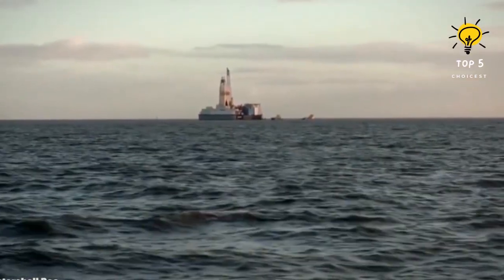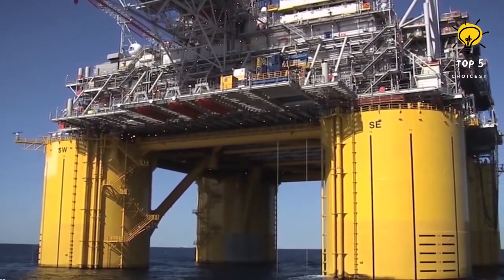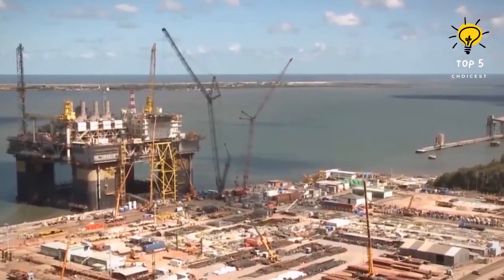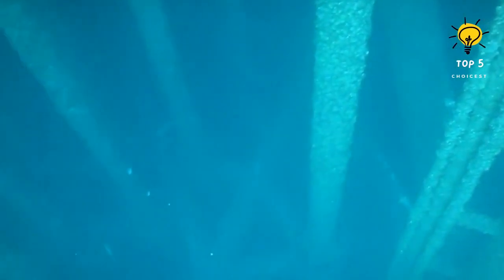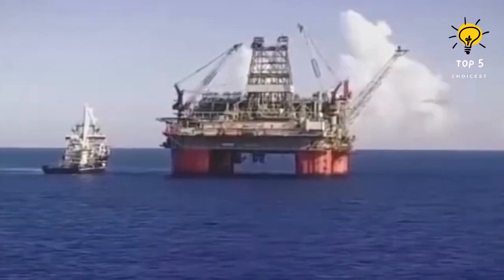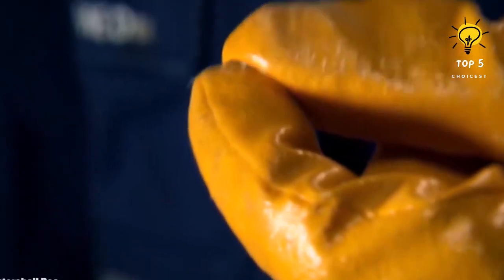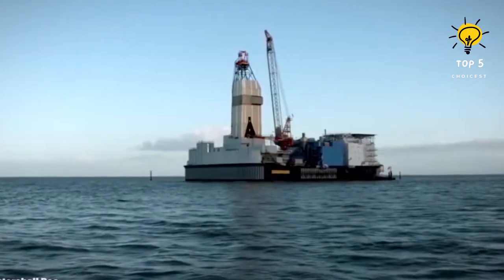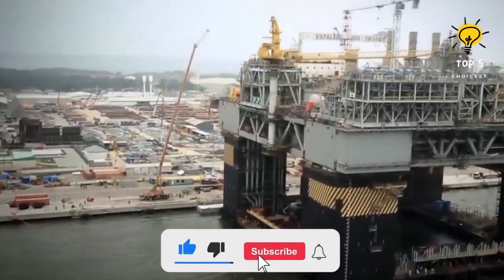The 5 Biggest And Most Badass Oil Rigs In The World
Top On Sale Product Recommendations! - Head Markers For Metal Perforating Pen Waterproof Click & Buy

Get ready to watch an extraordinary video featuring the Top 5 Biggest Oil Rigs In The World showcasing captivating images and related information. These enormous oil rigs are meticulously engineered to endure harsh and severe conditions, and are specifically designed to drill deep wells and extract hundreds of thousands of barrels of oil in a single day.

crude oil
oil rig
oil rigs
oil rigs in the ocean
crude oil live
crude oil live trading
how oil drilling works
oil prices
petroleum transport
oil price
how are oil rigs built
the largest oil rig in the world
world largest
top 10
the biggest offshore oil rig platform
energy industry
oil prices forecast
oil prices today news
oil prices going down
oil prices going up
oil prices explained
oil rigs in the ocean storms
oil rigs in storms
oil rigs work